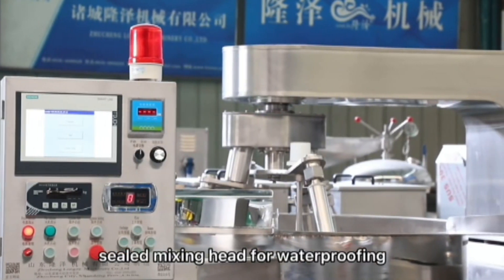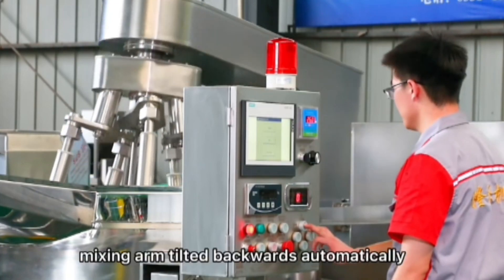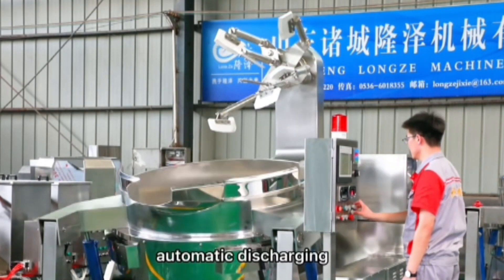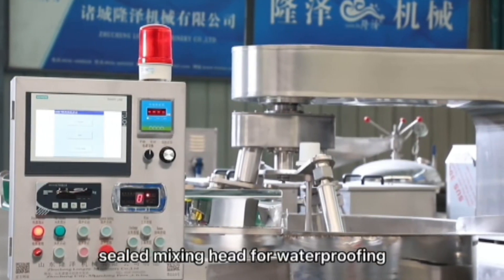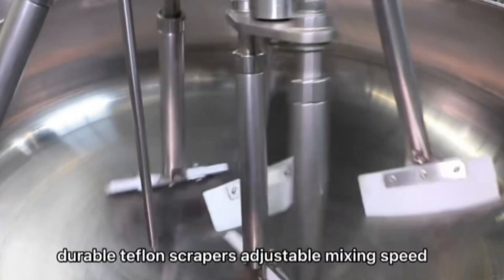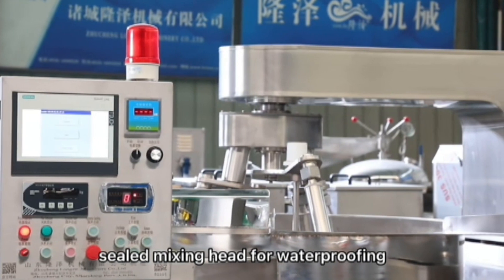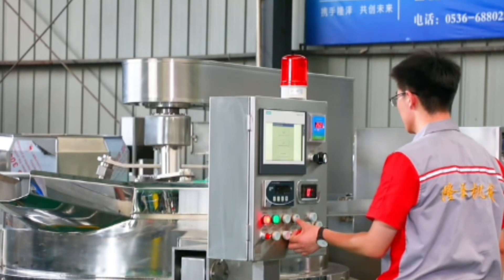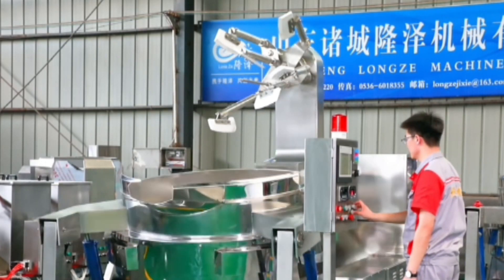18 వేల నుండి మిషన్ ప్రారంభం రోజు 5000 నుంచి 6000 వరకు ఆదాయం new business idea Telugu Business ideas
18 వేల నుండి మిషన్ ప్రారంభం రోజు 5000 నుంచి 6000 వరకు ఆదాయం